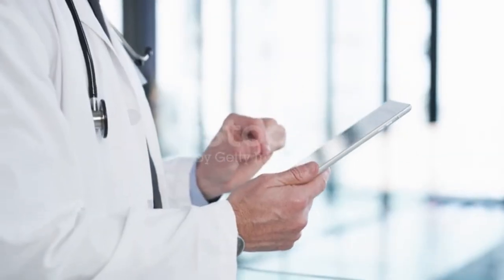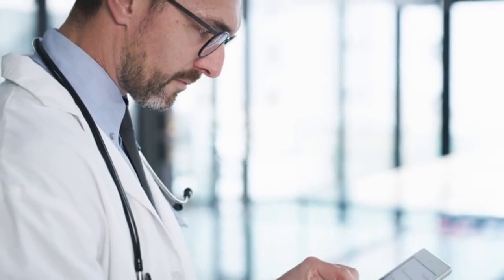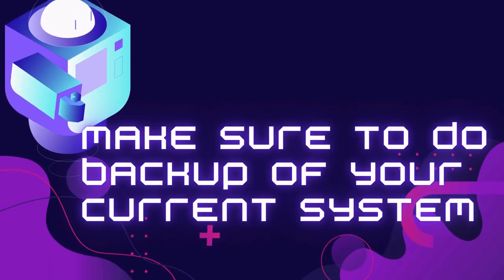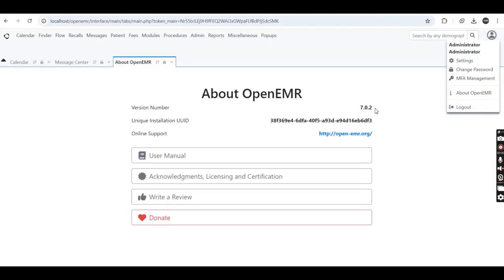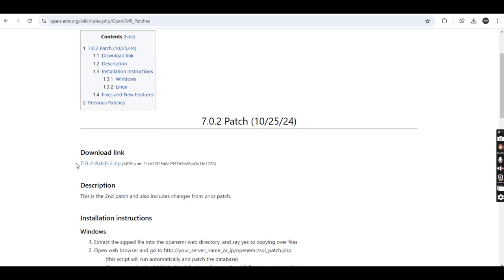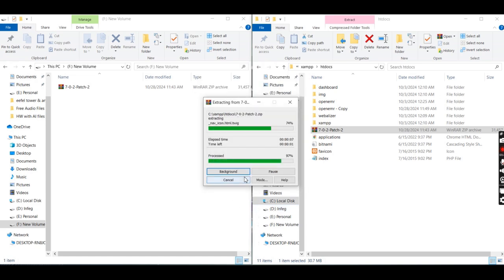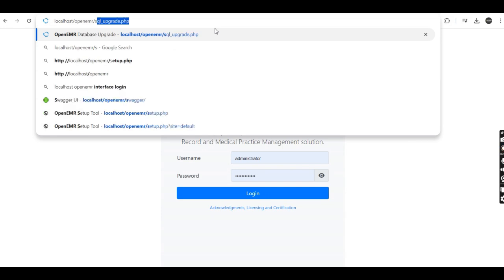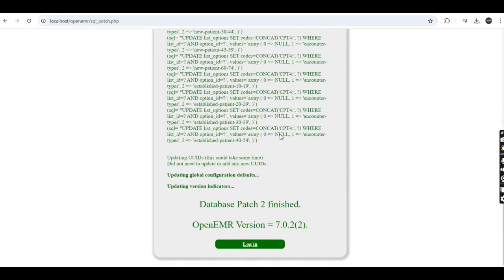How to Easily Apply OpenEMR Patches for Seamless Updates | Step-by-Step Guide 2024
"Stay updated with the latest features and security fixes for OpenEMR! In this video, we guide you through the process of applying OpenEMR patches quickly and efficiently. Whether you're a healthcare professional, IT specialist, or OpenEMR enthusiast, this tutorial will help you keep your system running smoothly. Learn the step-by-step instructions for patching OpenEMR to ensure optimal performance, enhanced security, and up-to-date functionality. Perfect for beginners and experts alike!